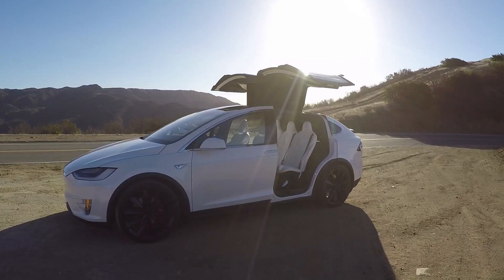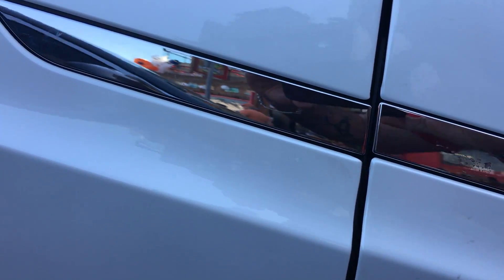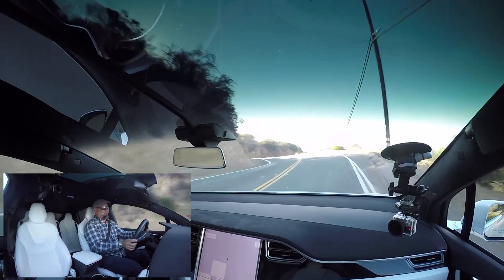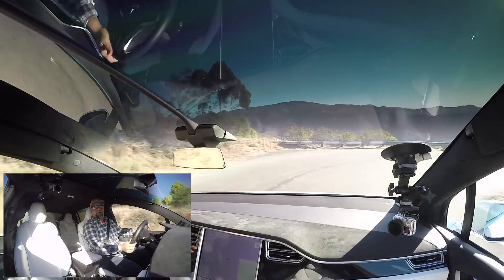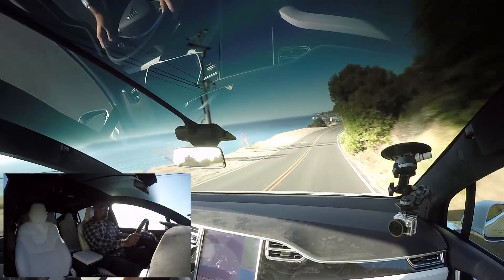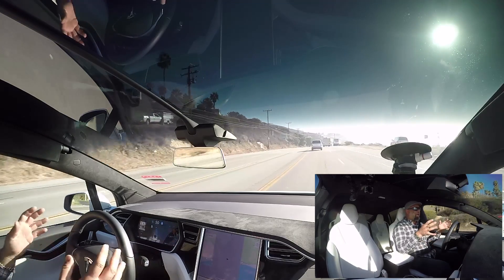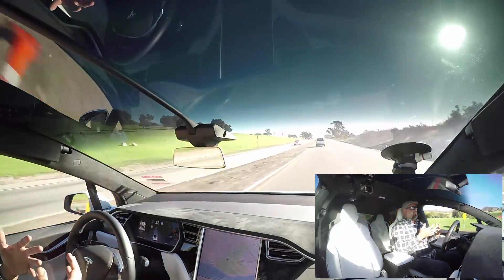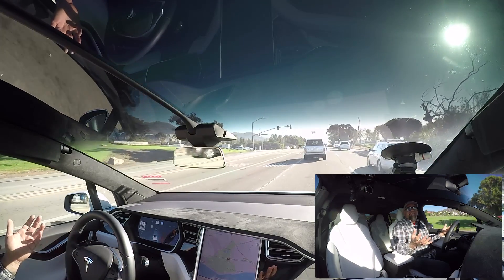Tesla Model X P90D - One Take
The Model X is Tesla's second full-on production all-electric car. Based on the Model S platform, it's taller, with motorized "Falcon Wing" doors in the rear. It seats seven people, has some really neat gadgets, and in this P90D trim, can do 11-second quarter miles all day long. It also features the newest version of Tesla's Autopilot software, which we will demonstrate in the real world.

This review comes courtesy of the people at Turo, who provided the Model X for review. Turo is available in the App Stores for Android and Apple, and is the only peer-to-peer company which rents the Tesla Model S and X.